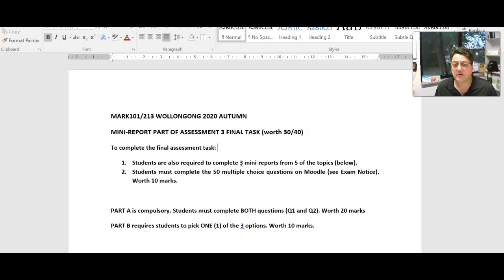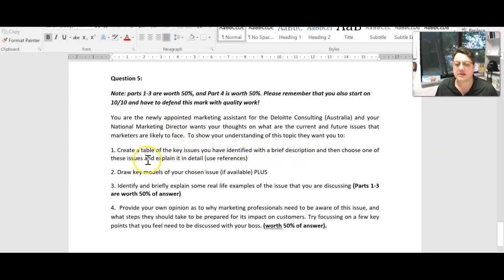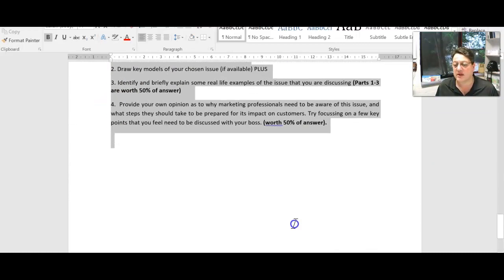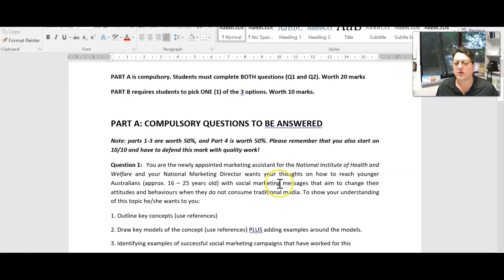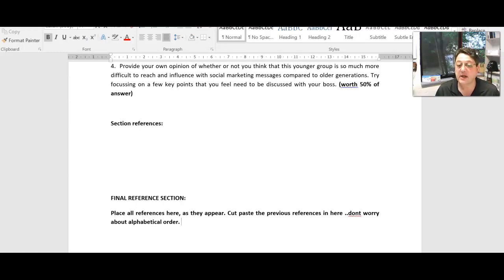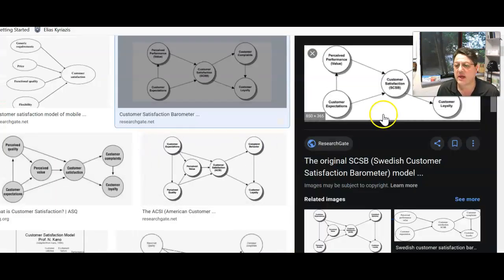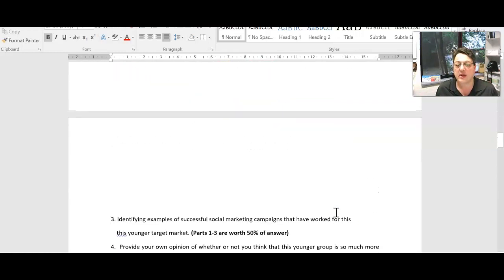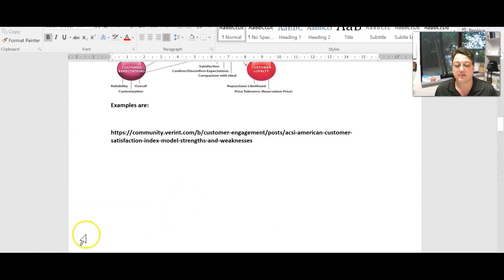How to complete your MARK101 Final Assessment Task Video